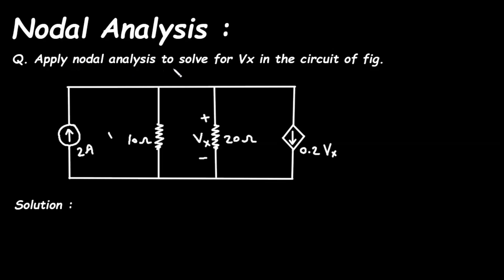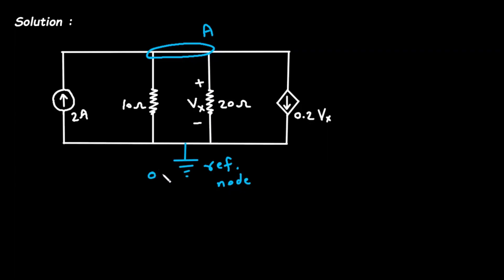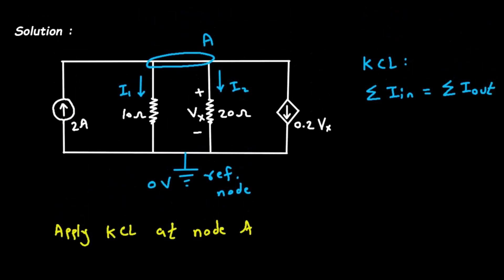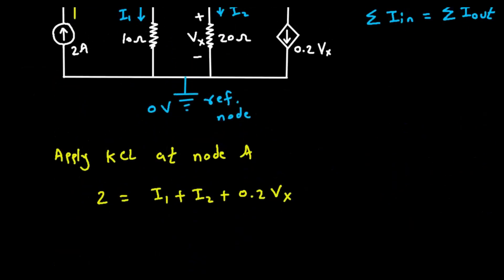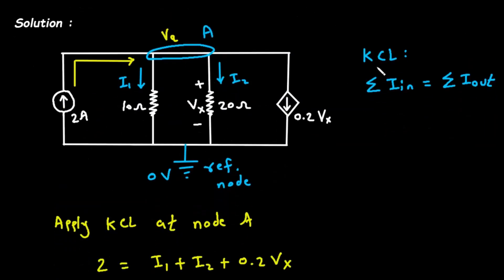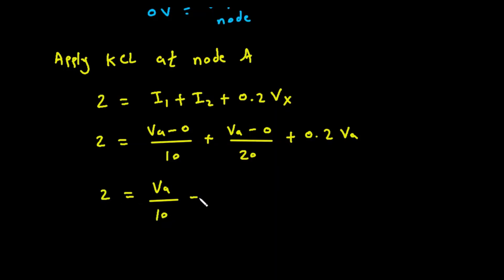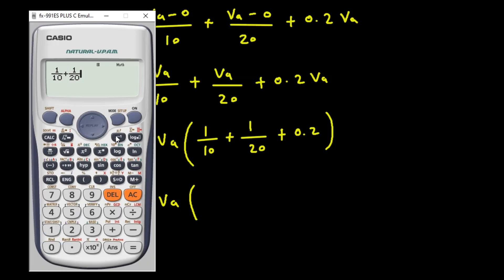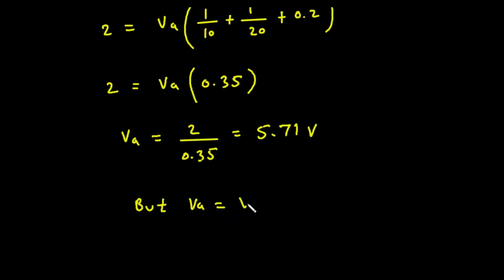Nodal Analysis with Voltage Dependent Current Source